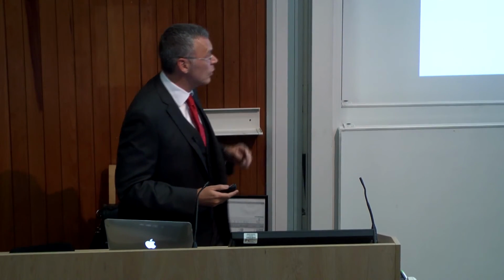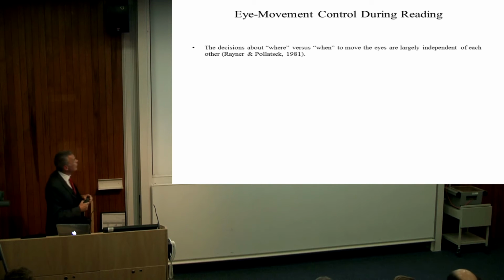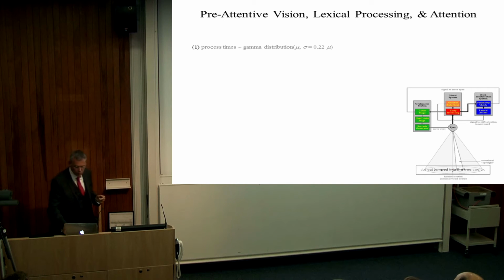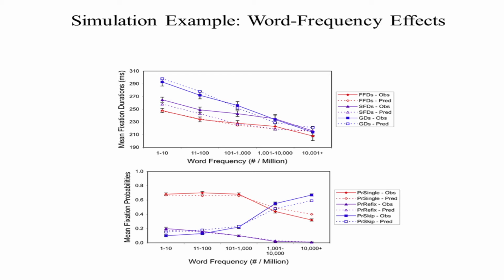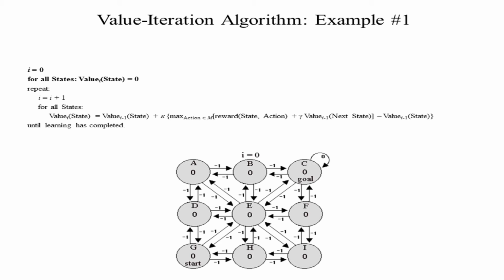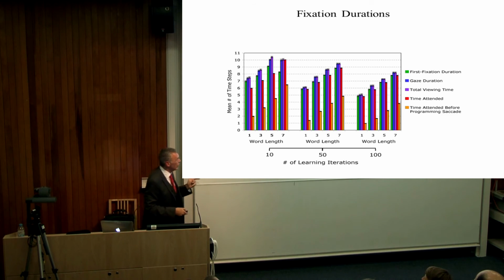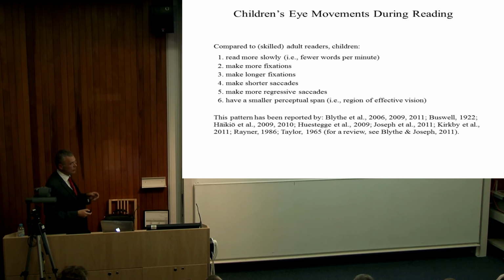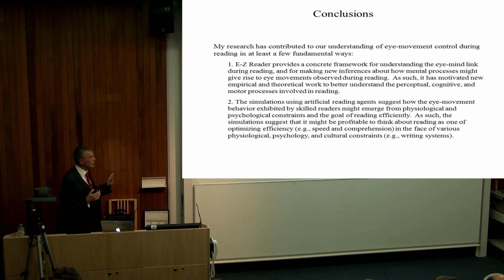University of Southampton Professor Erik D. Reichle eye movement lecture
One second of reading: Using eye movements to understand the human mind. The eye movements that people make during reading provide a “window” into the inner workings of the human mind. In this lecture Professor Erik D. Reichle explores the characteristics of eye movements and explains his research.